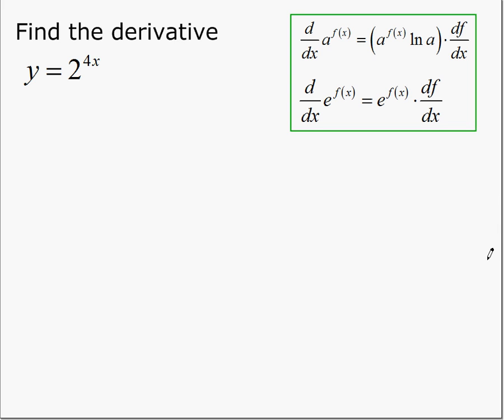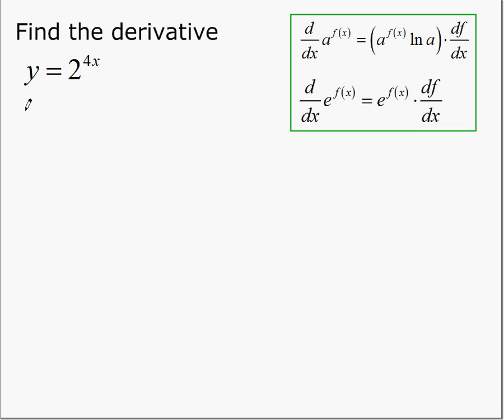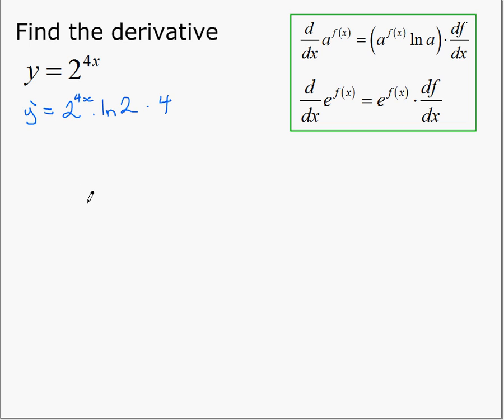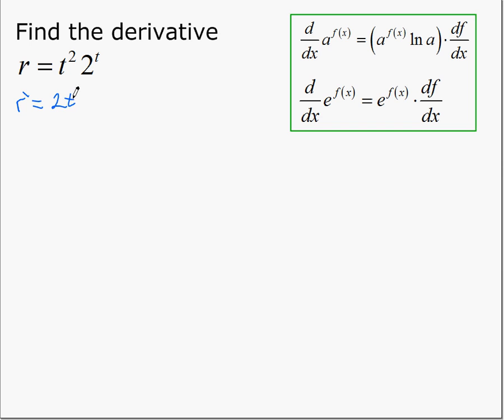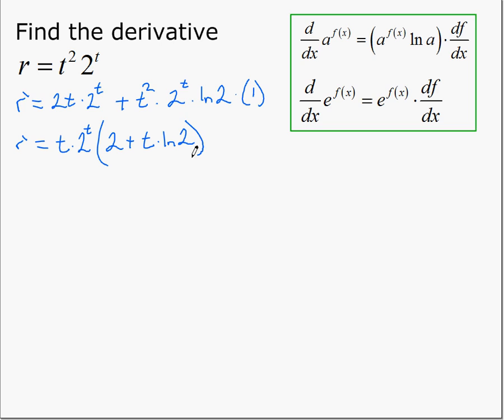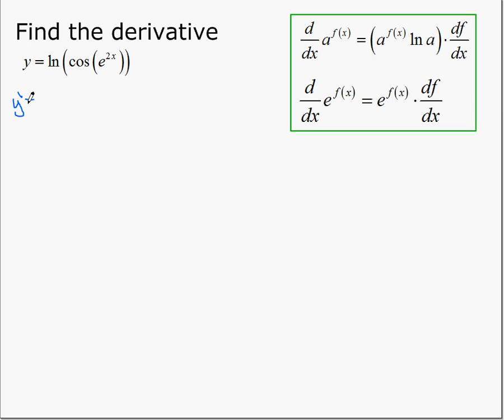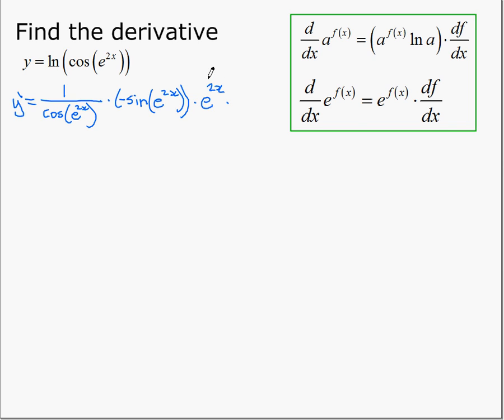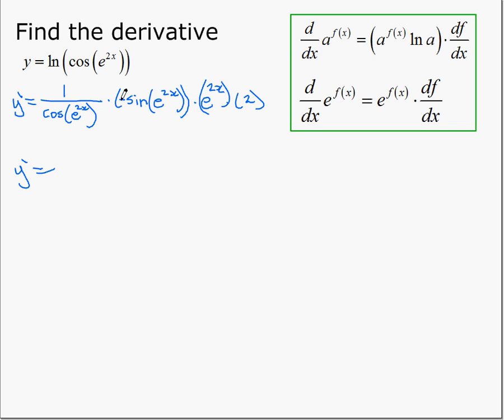Exponential Derivatives (Examples 2, 3, and 4)